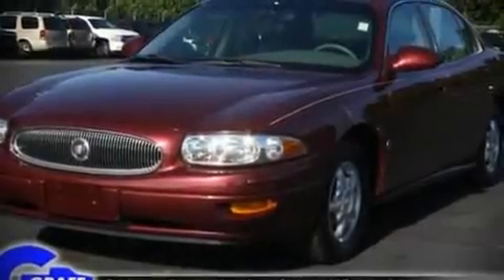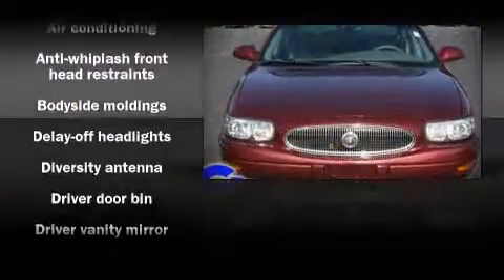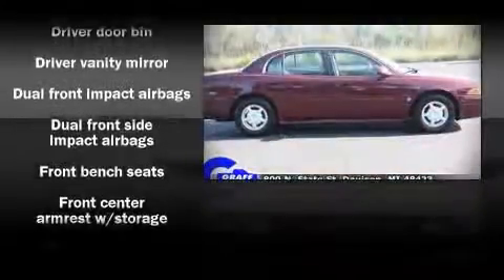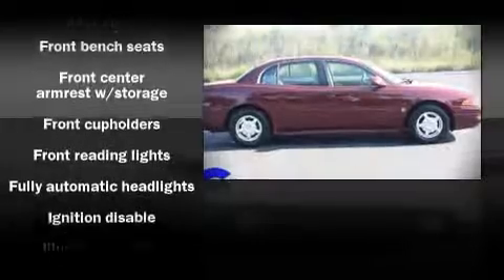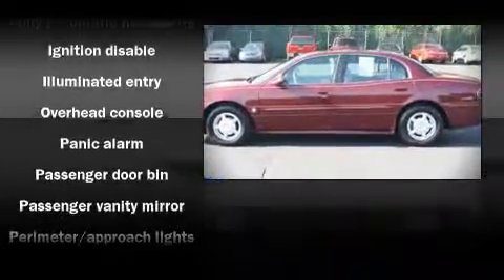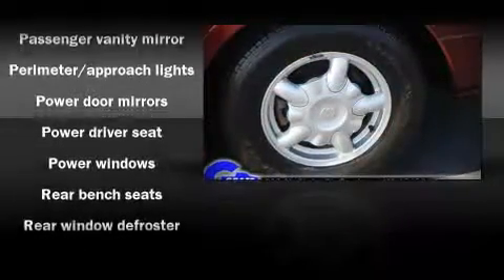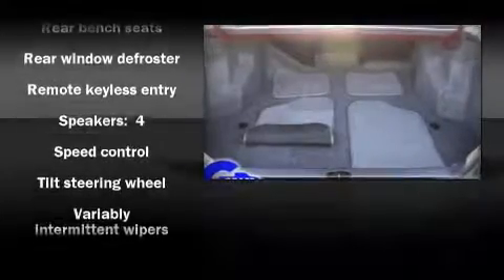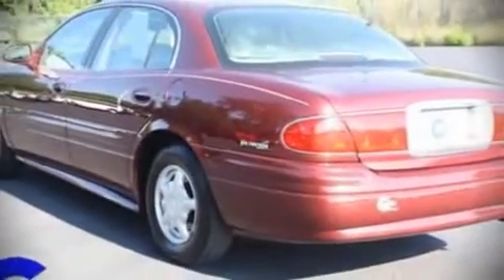Used 2001 Buick LeSabre - StockID: 6-77485T - Hank Graff Davison, Flint Chevy Dealer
You are viewing one of our Used Buick Sedan's, Hank Graff Chevrolet Davison encourages you to come in for a test drive on this Used 2001 Buick LeSabre, stock# 6-77485T. We are located in Davison Michigan near Flint, MI - Grand Blanc, MI - Lapeer, MI - All Surrounding Mid-Michigan areas. Come take a look at this Used 2001 Buick LeSabre today. Our experienced sales staff is eager to share its knowledge and enthusiasm with you.

Year: 2001
Make: Buick
Model: LeSabre
Bodystyle: Sedan
Engine: V-6cyl
Trans.: Automatic
Miles: 103788
Exterior:
Interior:

Address:
800 N. State St.